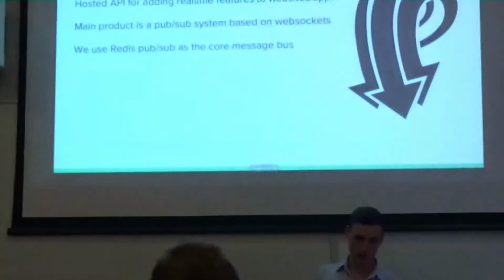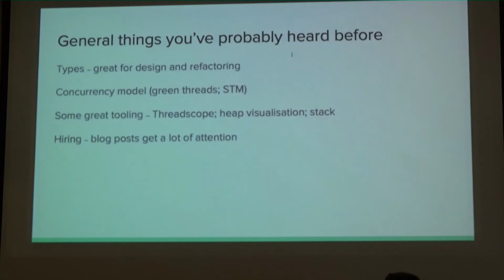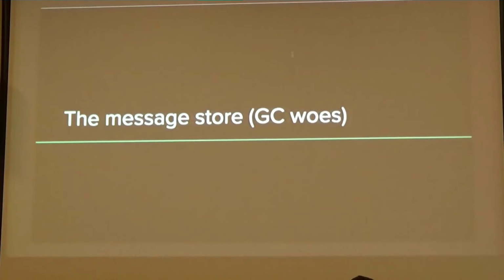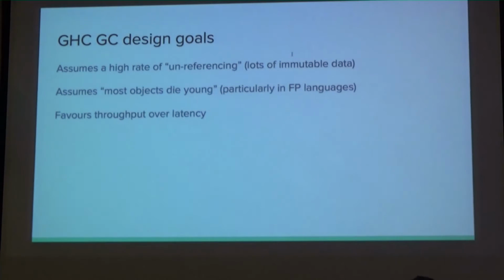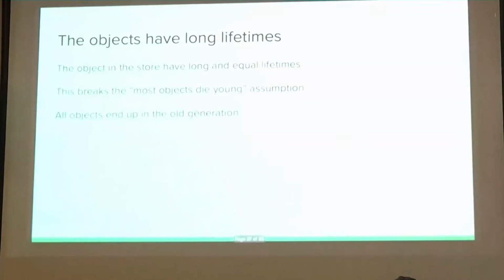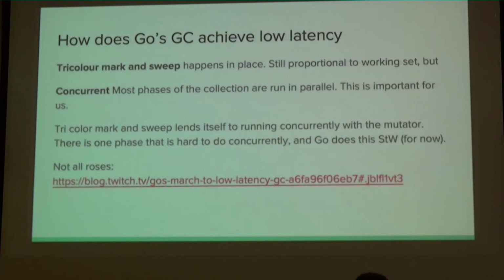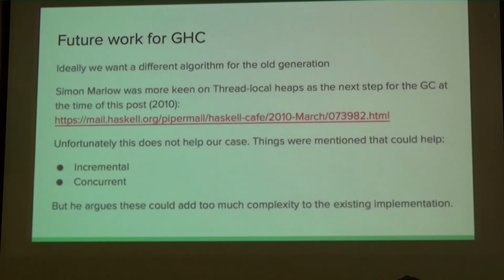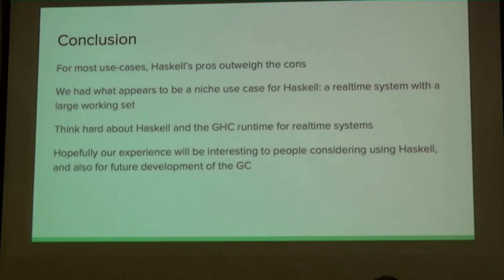Developing a Fast and Durable Pub/Sub Message Bus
London Haskell 14th September 2016